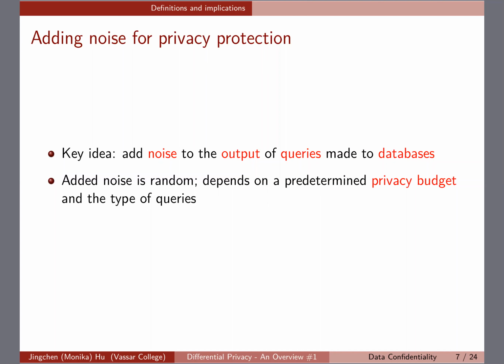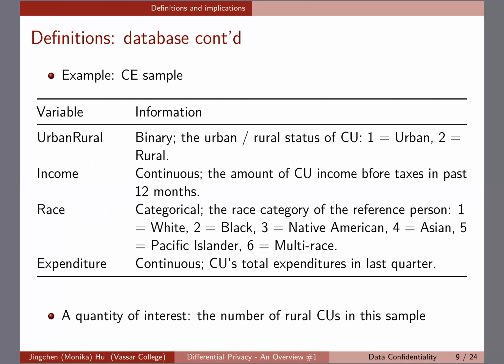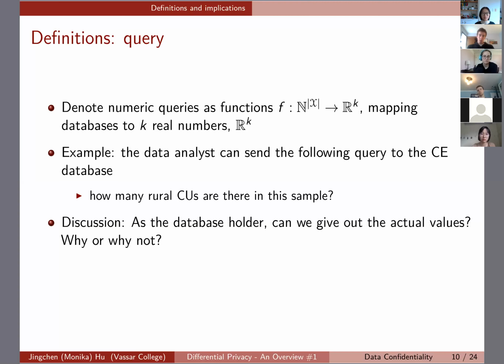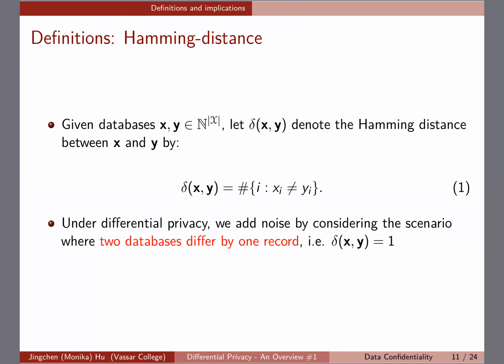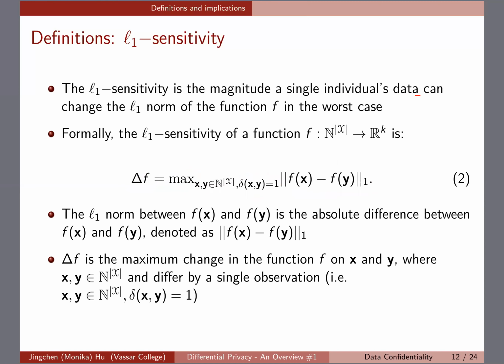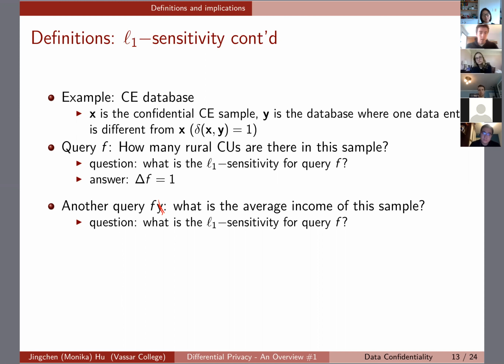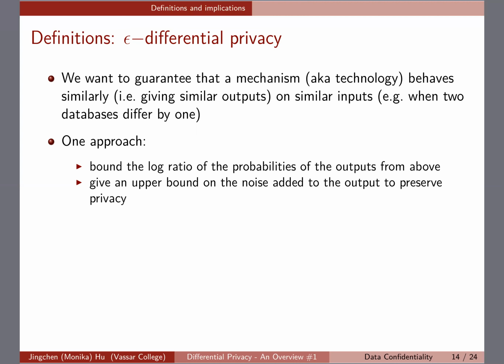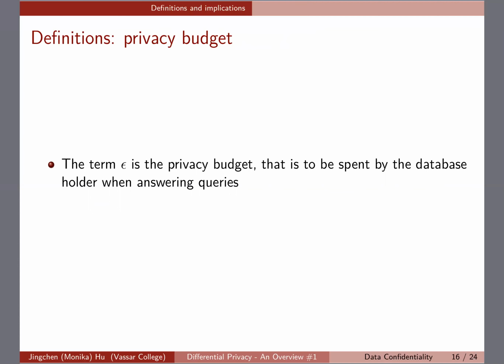[Differential privacy overview #1] Definitions